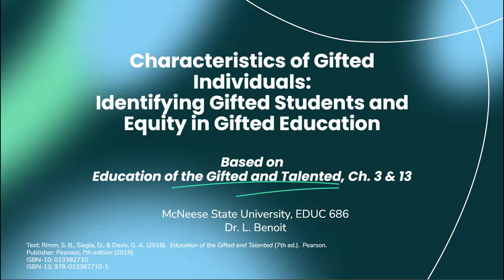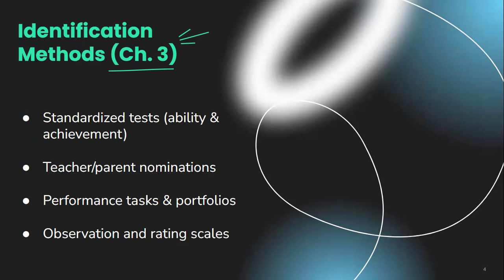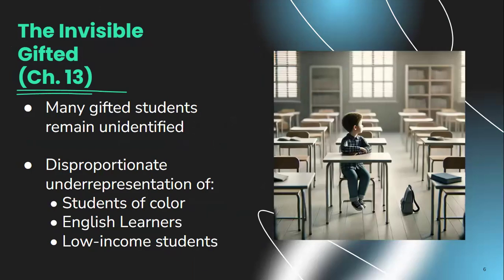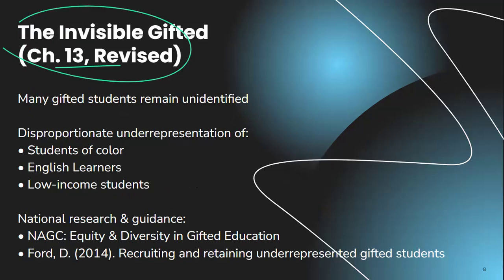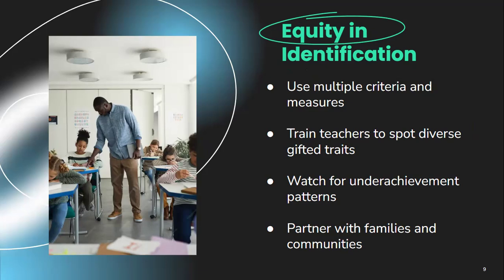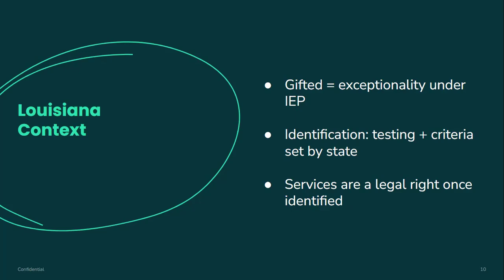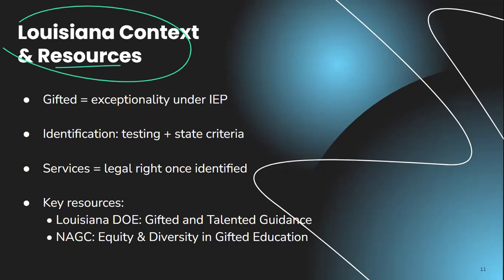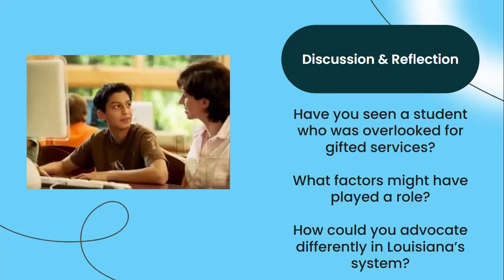EDUC 686 Module 2